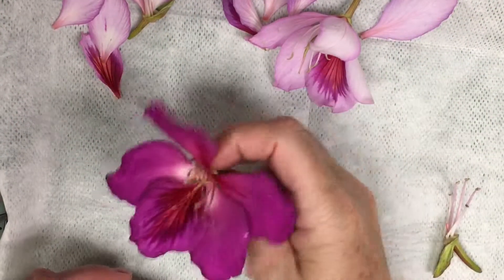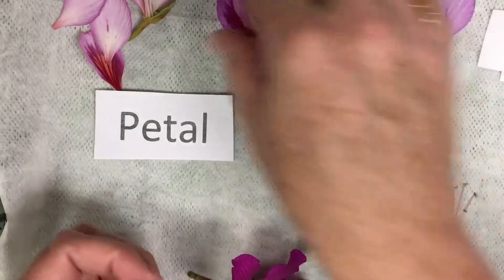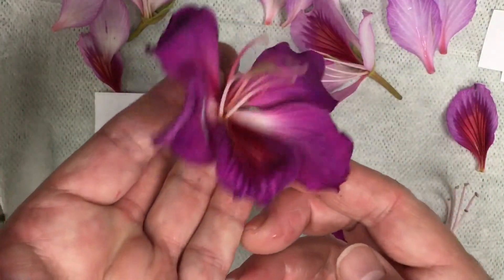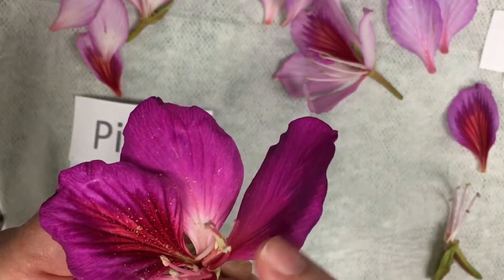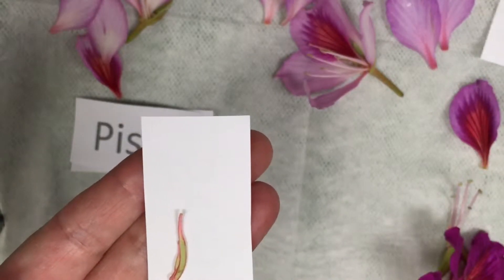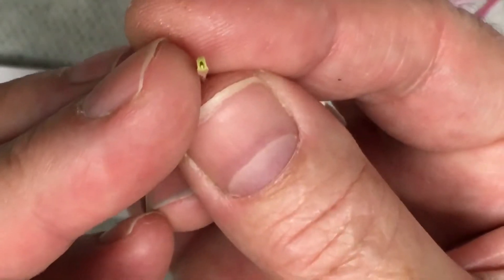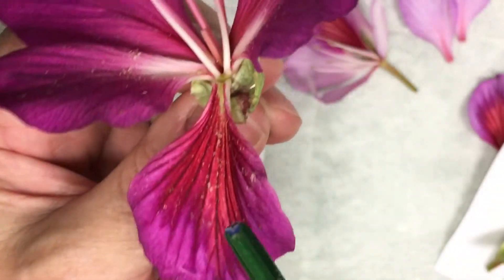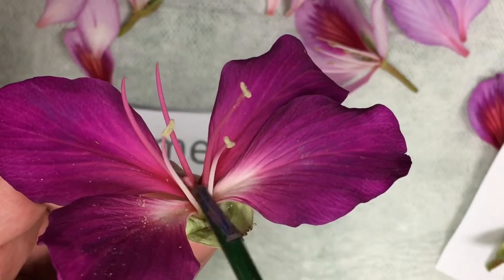Identifying Parts of a Flower (Dissecting)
Learn the parts of a flower. Vocabulary includes: petal, pistil, stem, filament, anther, stamen, sepal.
elementary, kids, school, science, education, primary,